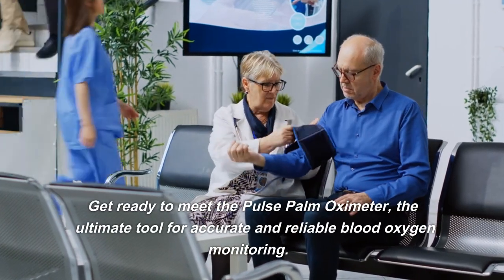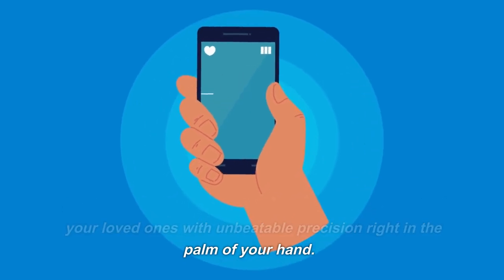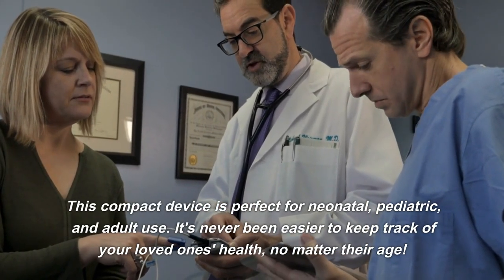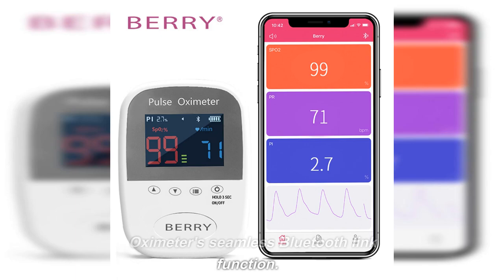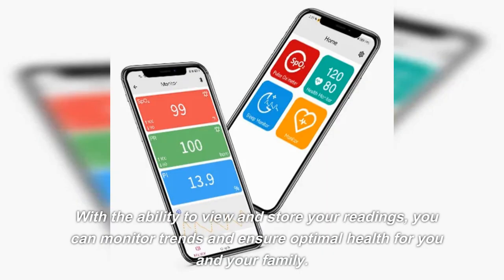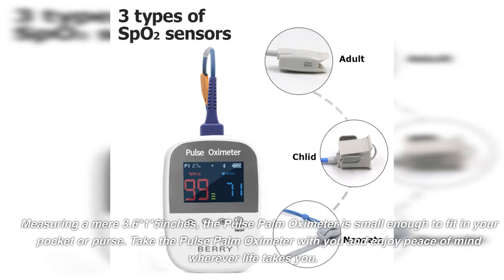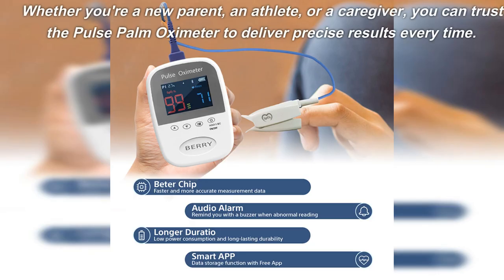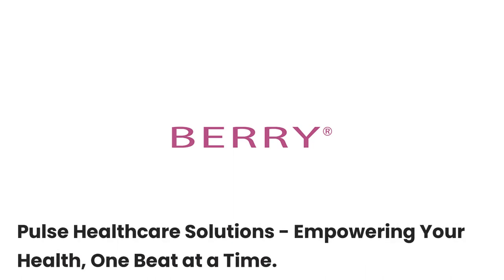Pulse Palm Oximeter: Take Control of Your Health with Precision | Pulse Healthcare Solutions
Meet the PulsePalmOximeter, the ultimate tool for accurate and reliable blood oxygen monitoring. Designed for all ages, this compact device ensures you can track your loved ones' health with ease. Its portable size fits in your pocket or purse, providing peace of mind wherever you go. Trust the Pulse Palm Oximeter for precise results every time. Pulse Healthcare Solutions empowers your health, one beat at a time.
Shanghai BerryElectronic Tech Co., Ltd. quality manufacturer from China.
We can supply FingertipPulseOximeter ,HandheldPulseOximeter,WristPulseOximeter and so on.